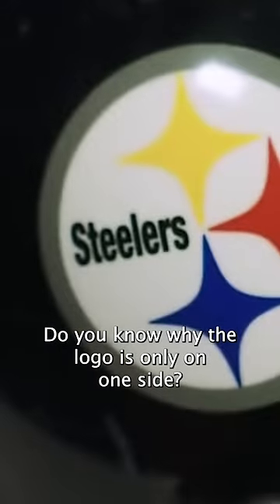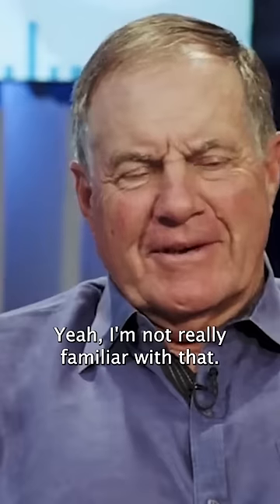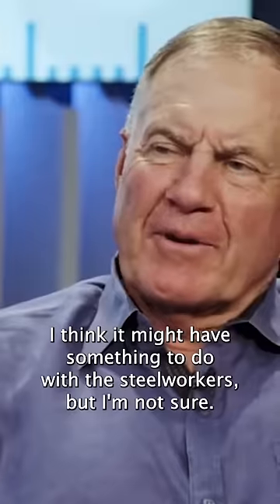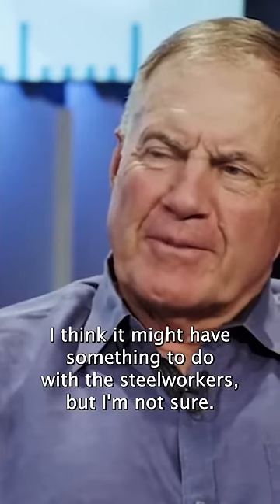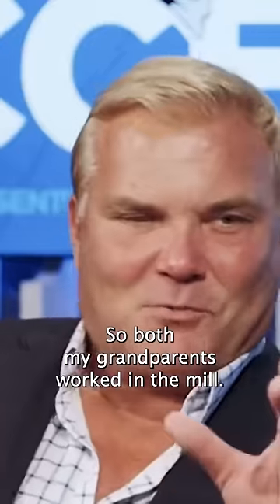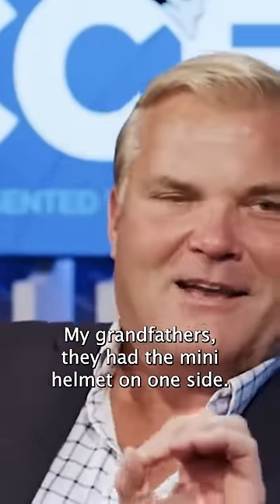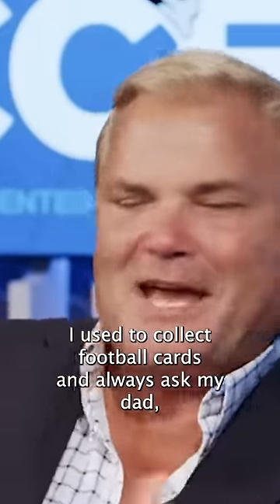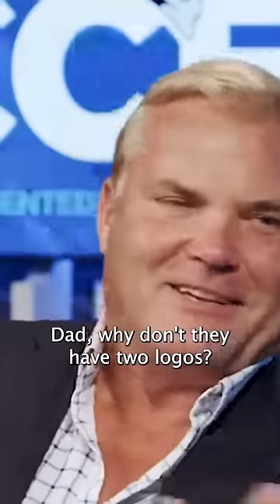Bill Belichick Couldn’t understand this￼ about the Pittsburgh Steelers helmets!? ￼